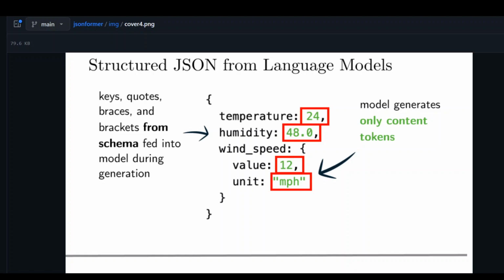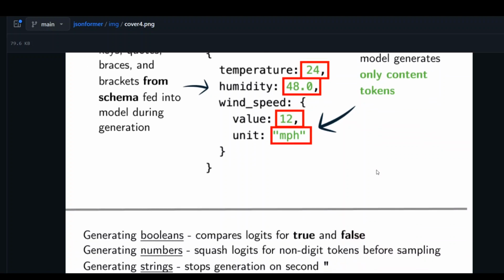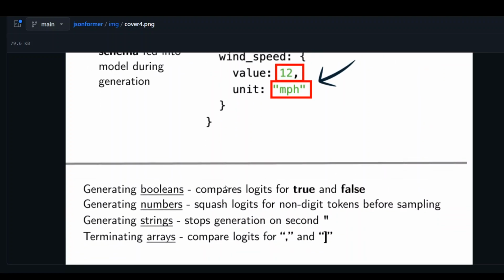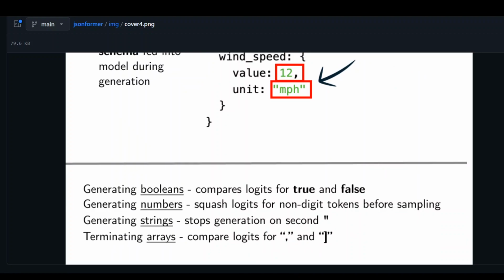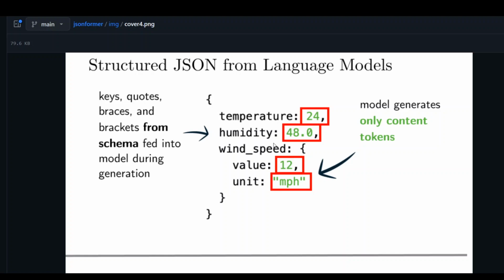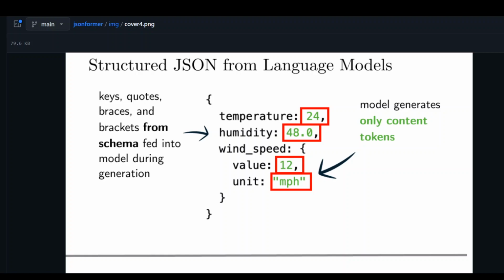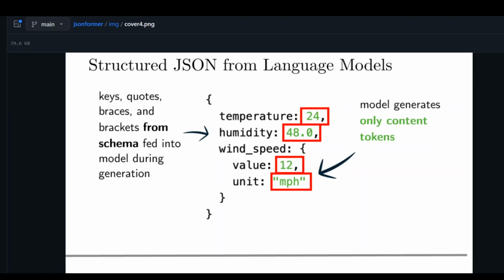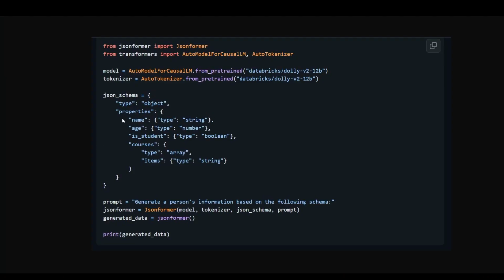JSONformer with Language Models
This video provides introduction to this new AI tool JSONformer to structure JSON data for LLMs.